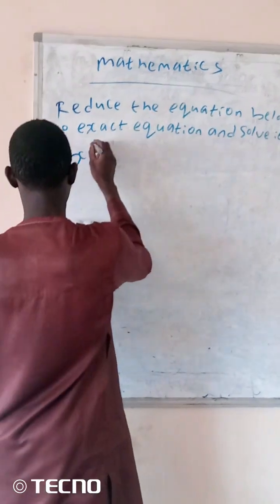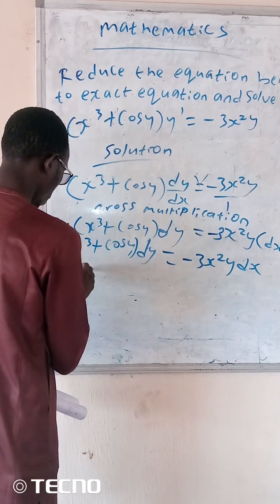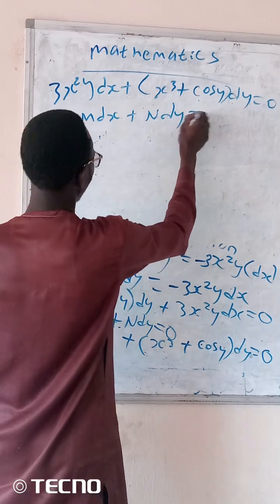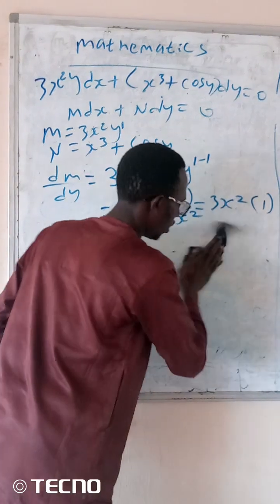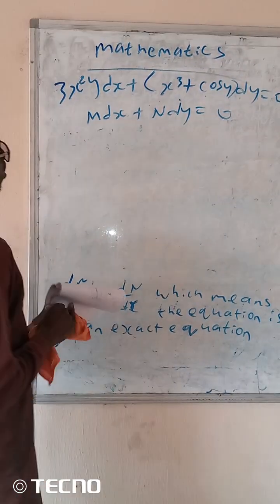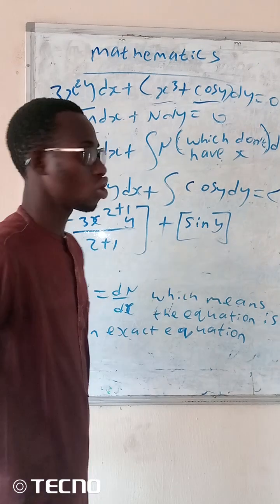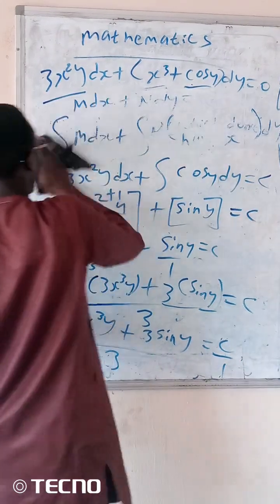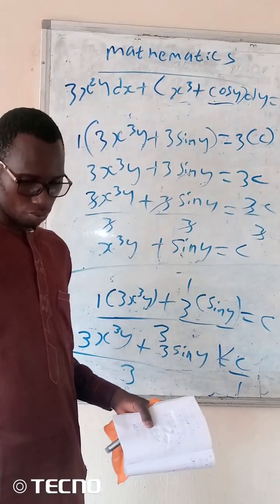Solve the exact equation (x³+3xy²)dx+(3x²y+y³)dy=0